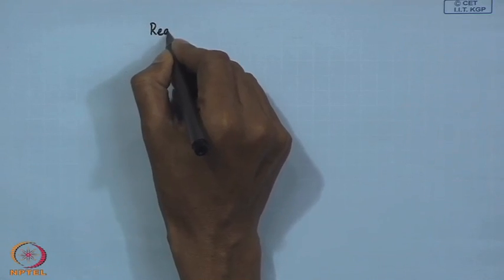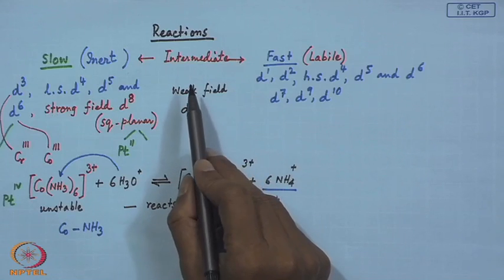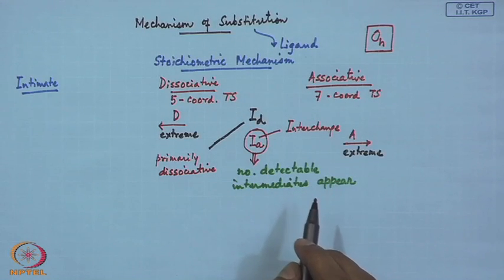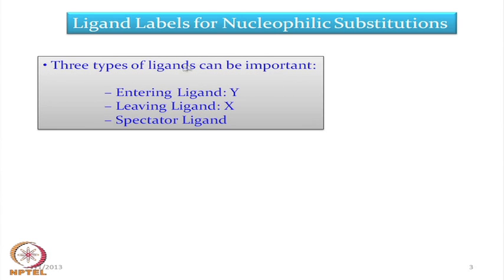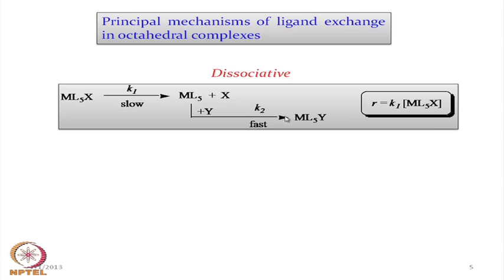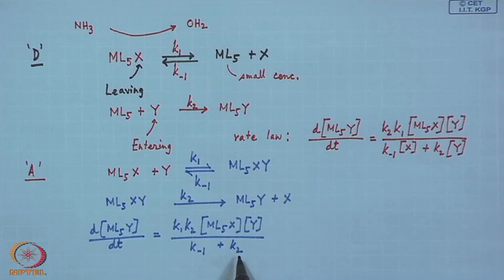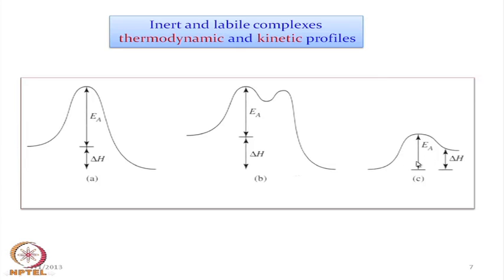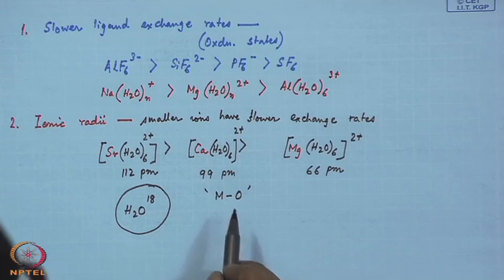Reaction Mechanism - III